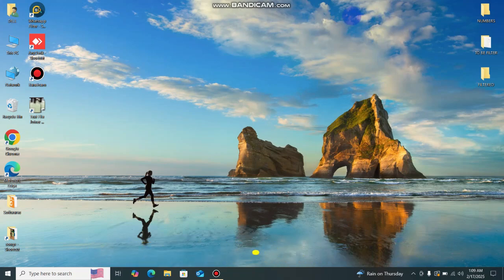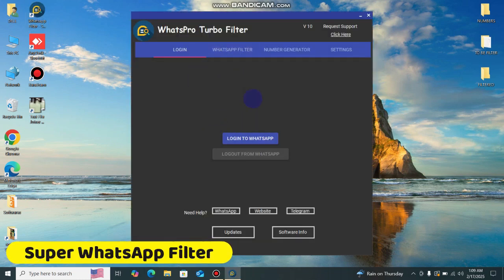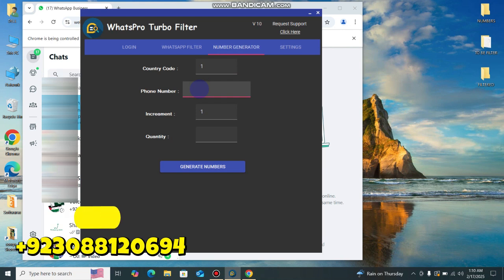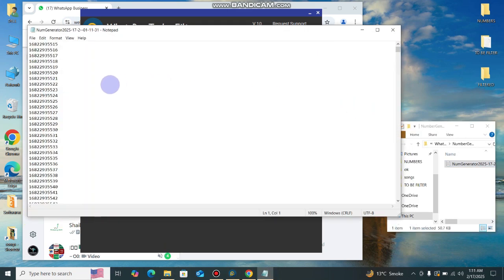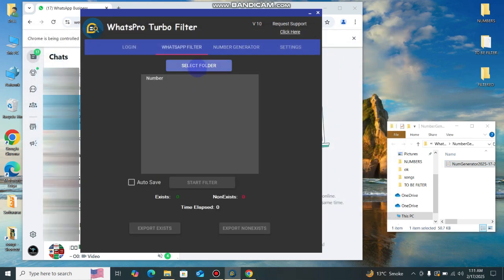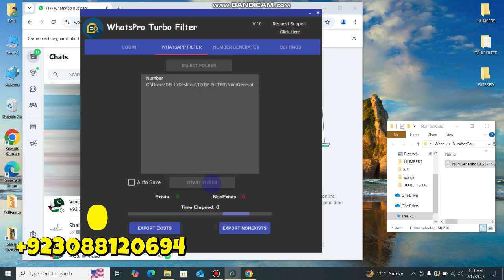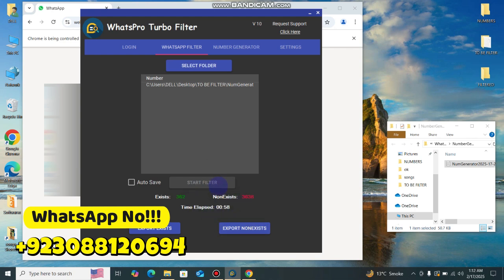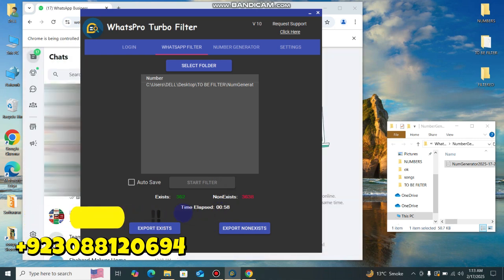How to whatsapp number checker & filter & validator | Whatsapp Turbo Filter Software 100% Working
How to Use a WhatsApp Number Checker, Filter, and Validator

A WhatsApp number filter is a tool that helps you sort through a list of WhatsApp numbers based on specific criteria. For instance, you can use this filter to remove duplicate or invalid phone numbers from your contacts, or even to target particular groups of people for marketing campaigns.

This tool is especially useful for businesses that want to send promotional messages or notifications to a specific group on WhatsApp. By using a WhatsApp number filter, companies can make sure they’re sending messages only to valid numbers, saving time and resources by avoiding duplicates or invalid contacts.

Tags Covered:

How to filter bulk WhatsApp numbers
WhatsApp number filter software free
WhatsApp account checker software
How to filter WhatsApp bulk numbers
WhatsApp bulk number filter software
WhatsApp availability checker download
WhatsApp filter